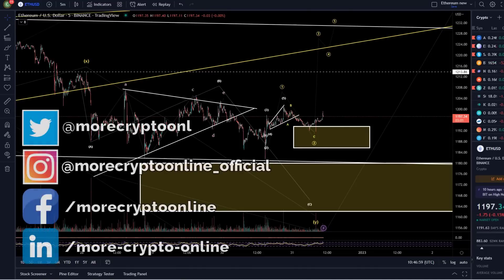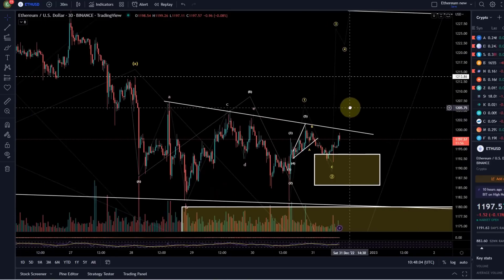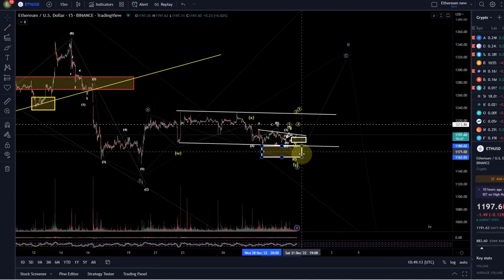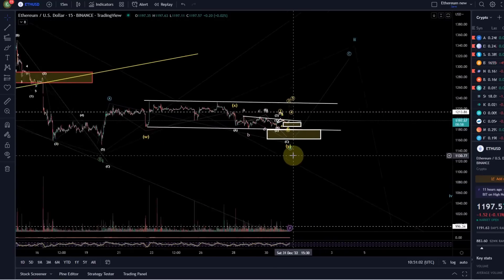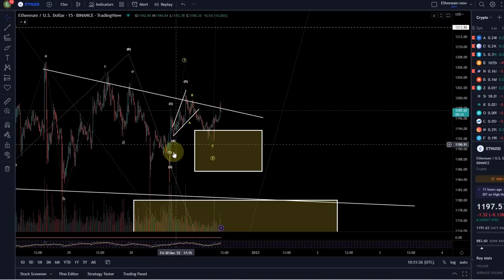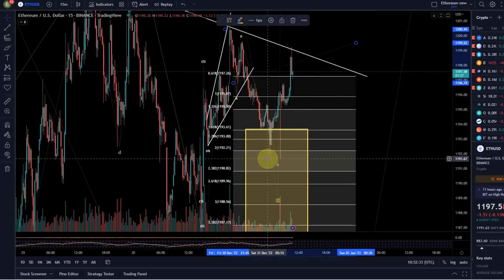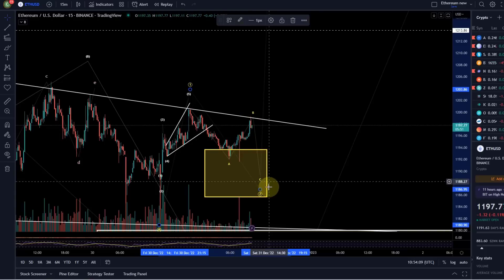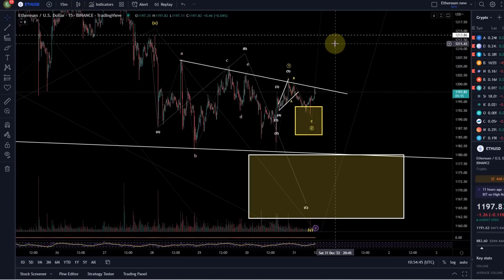Ethereum ETH Price News Today - Technical Analysis Update, Price Now! Elliott Wave Price Prediction!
Trade on Coinbase:
Receive $10 in BTC (see terms on website):

Trade on Kucoin:
Receive a 20% fee discount:

Code: WE4091

Trade with Trading212:
Receive shares worth up to $100: